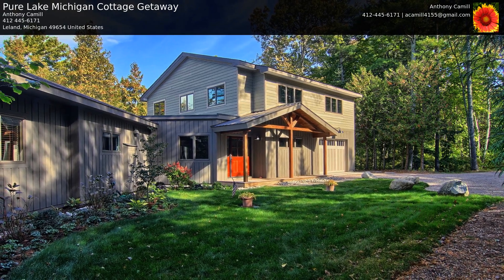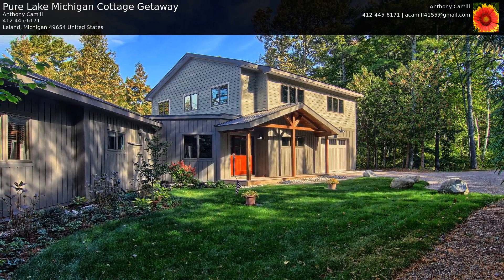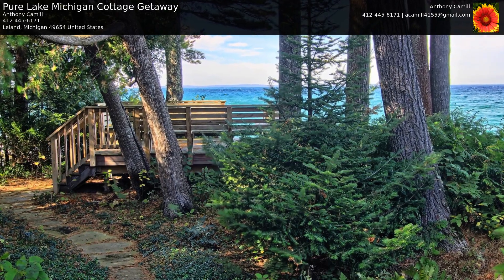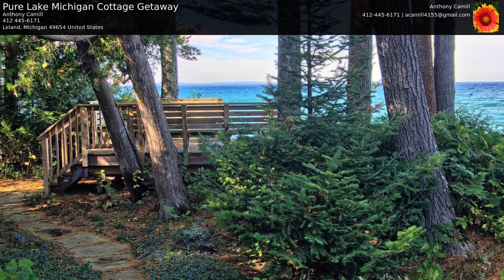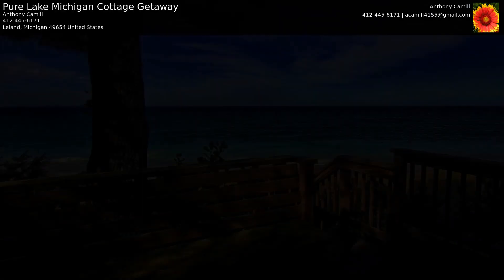Pure Lake Michigan Cottage Getaway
Welcome to our Pure Lake Michigan Cottage Getaway located in the Leelanau Peninsula area. As you enter our home you'll be only one step inside before you see Lake Michigan through our expansive bay windows. Our home features 6 bedrooms including a full bunk room. There are 5 and a half full bathrooms and an outside shower. The Gourmet kitchen includes a 13 foot island with seating for 7 and plenty of space for meal preperation. The kitchen has two sinks, along with a Wolf Wall Oven and Wolf duel fuel oven. The kitchen allows for everyone to participate with the activities. The home features a very wide open space for everyone to move around easily. The second floor has a sitting room with a 65" TV.

On the back deck you'll be captivated by the views of Lake Michigan and Manitou Islands. Follow the flagstone walking path to the viewing deck with builtin seating and take in the views. Their are about 12 steps that lead to the beach and firepit below. Our area is completely private with no public access for miles.